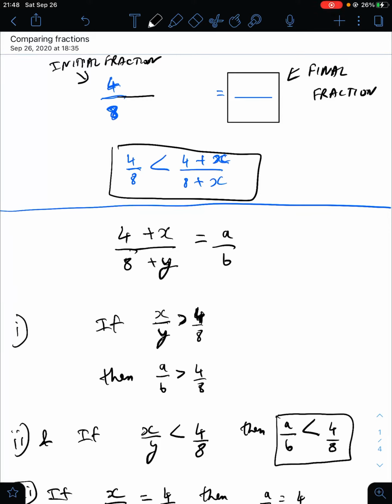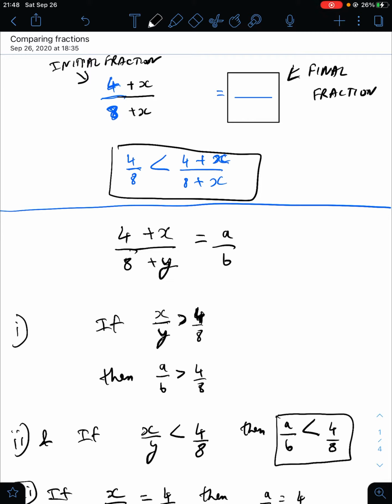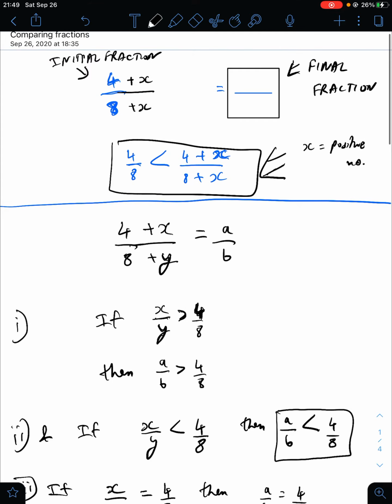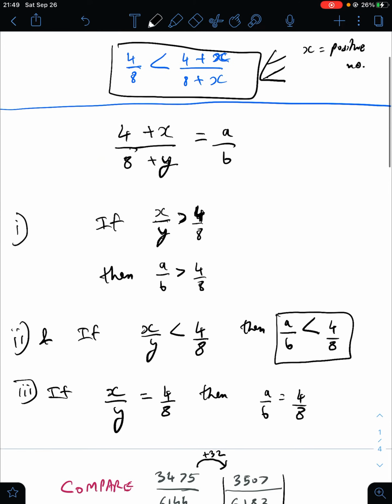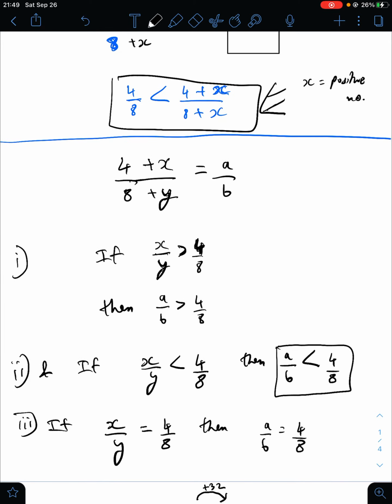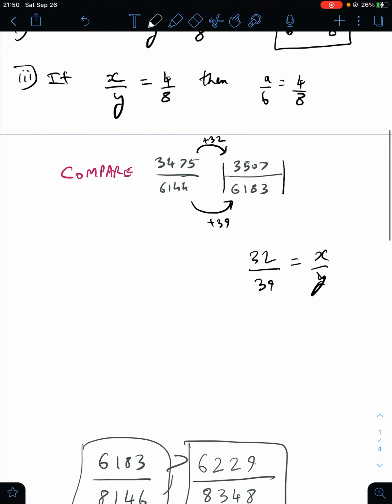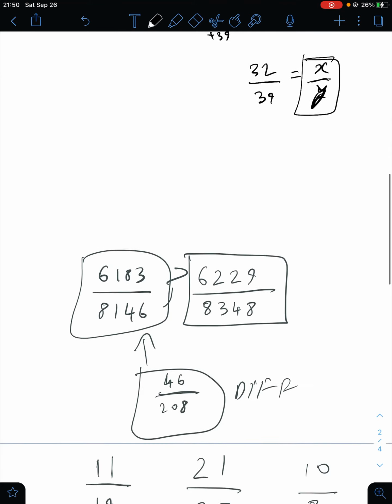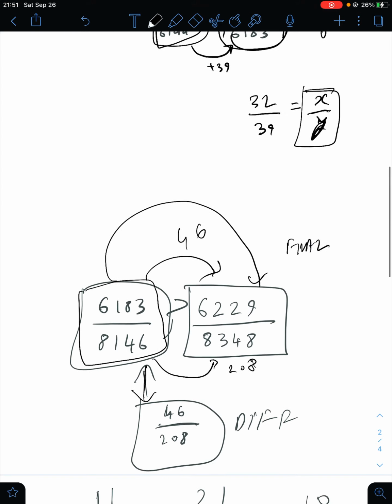Comparing Fractions using differences between numerators and denominators 2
Comparing fractions which cannot be compared by cross multiplication.